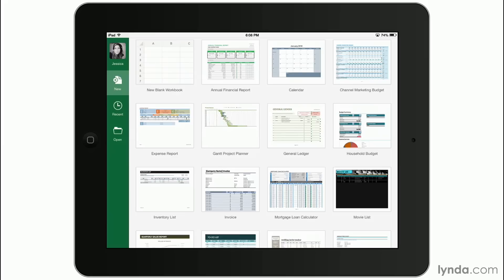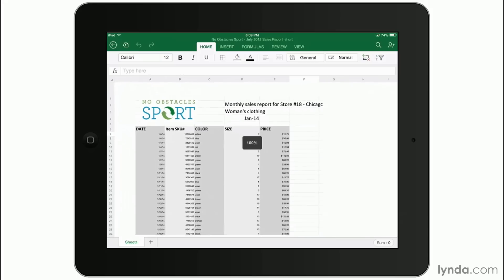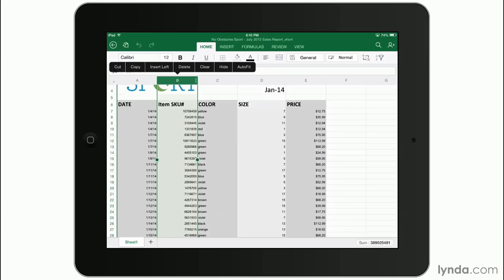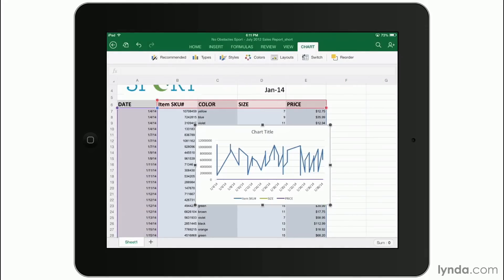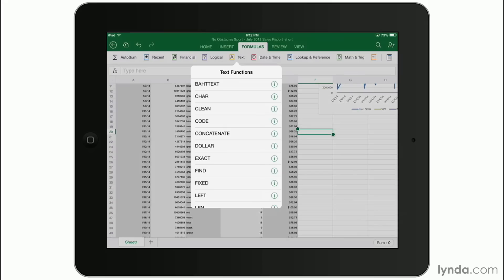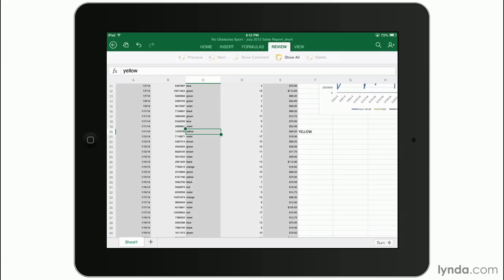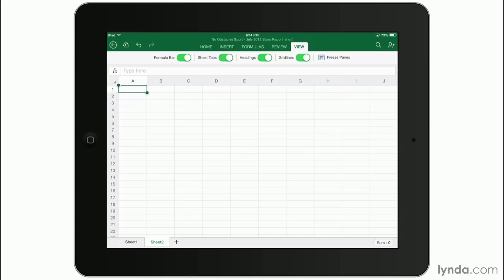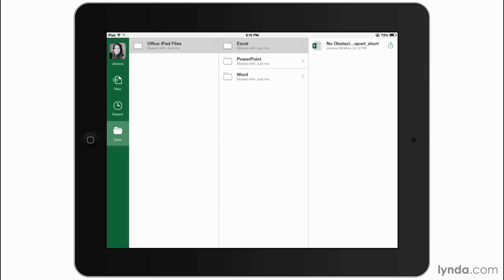Excel Tutorial - Introducing Microsoft Excel for iPad